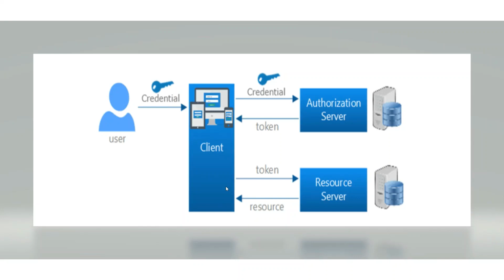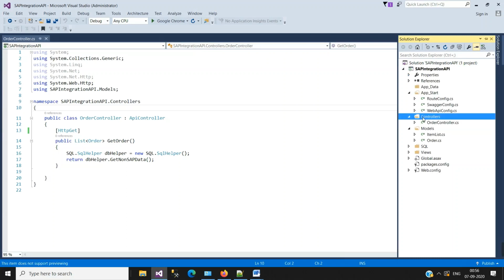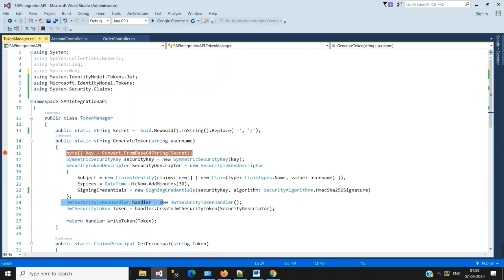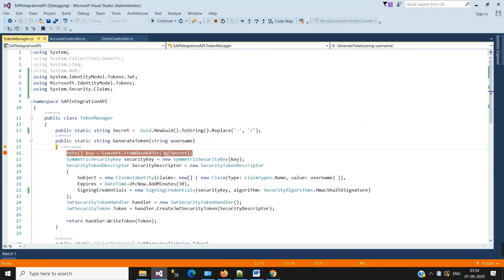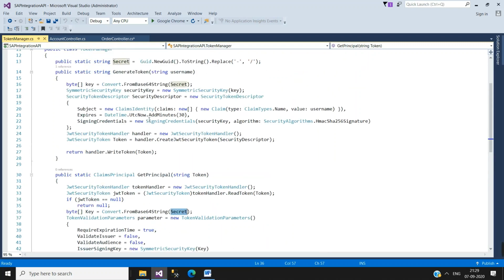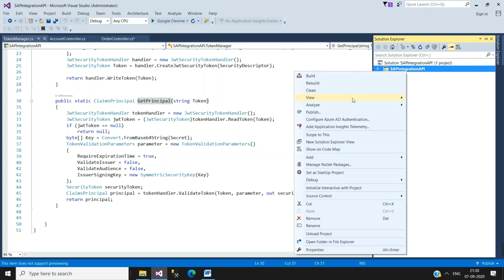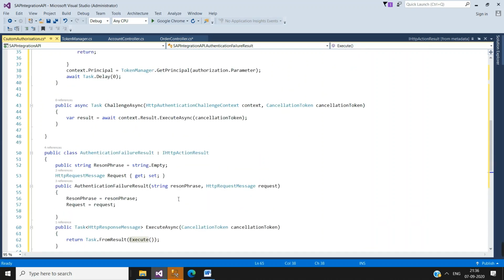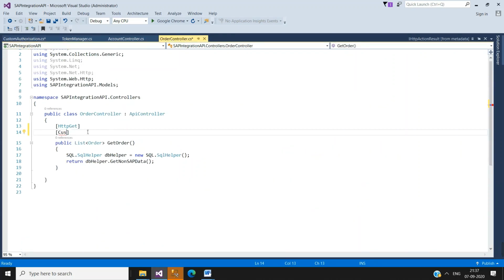Token Authentication in Web API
In this Video, We will learn how to create authentication token in web API with JWT and to achieve this I have  performed below activities.
1-Created a method to generate the Token on the basis of user credential.
2-Created custom authorization.
3-Consumed token API.